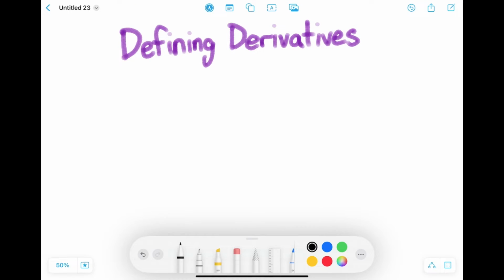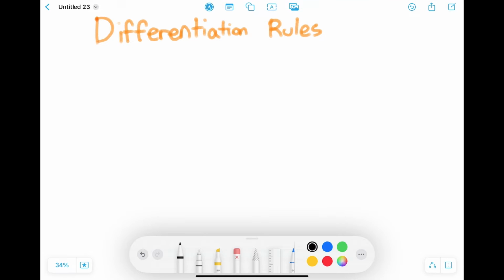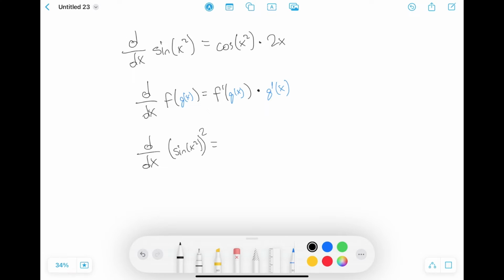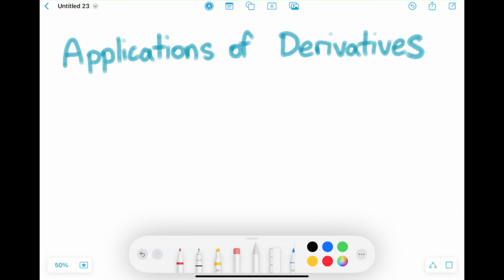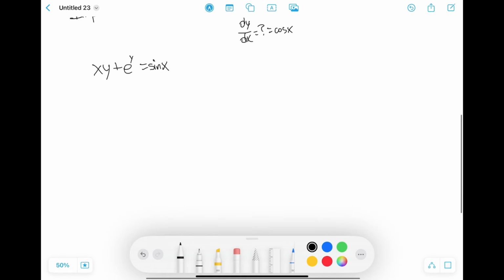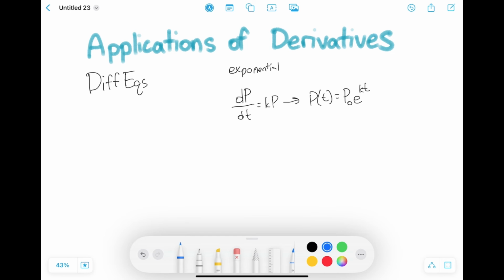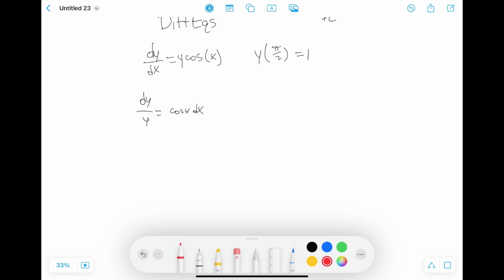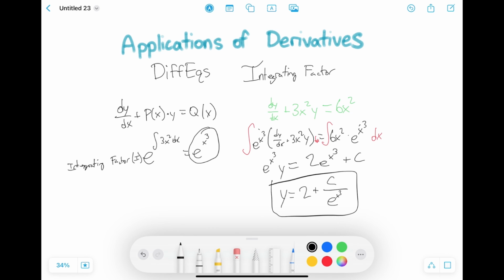Ramen-Flavored Calculus: Part 1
Darn I missed the New Year's drop... but welcome to a 2-part series on (in theory) everything you need to know about calculus for uil! (apologies for slightly bad mic at times)

0:00 Intro
2:32 Introducing Differentiation
8:48 Differentiation Rules
21:46 Derivative Applications
47:01 Bonus: Diff Eqs
56:31 Wrap-Up